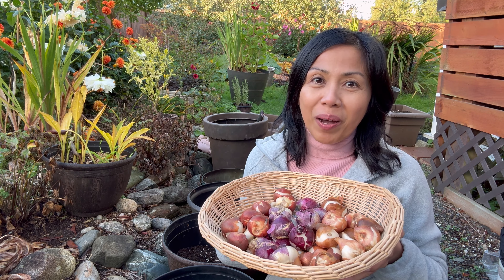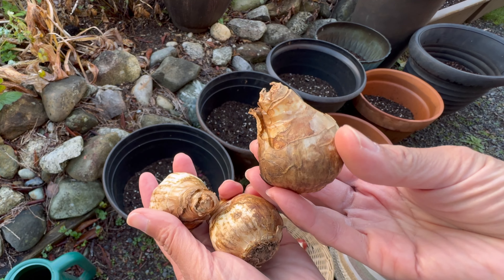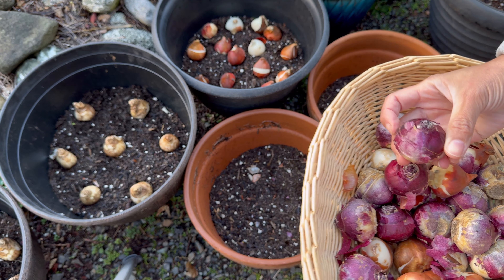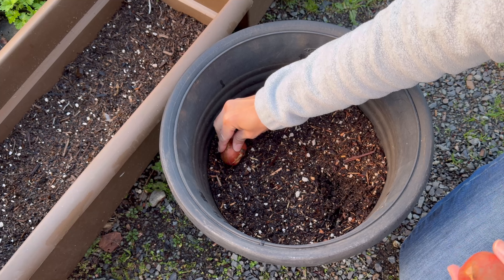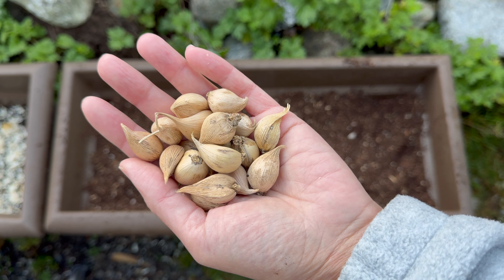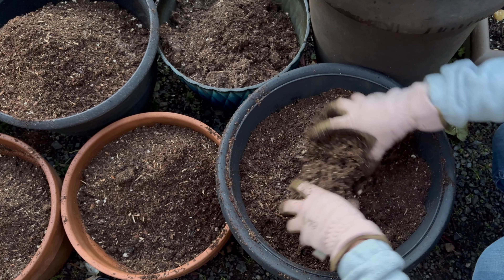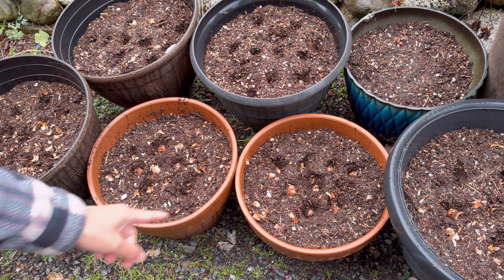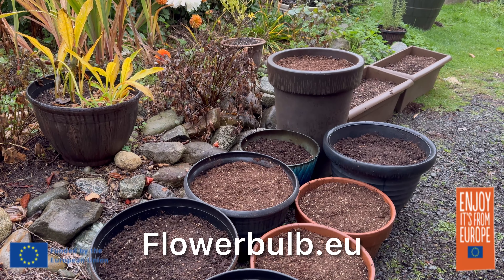Planting Flower Bulbs in Containers for Spring! 🌷🪻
This week I planted flower bulbs in containers that will be placed on our patio and deck.
Are you planting bulbs this season?

For information and education, visit flowerbulb.eu